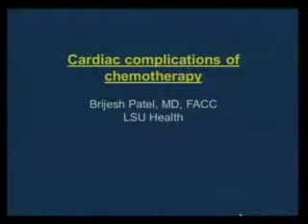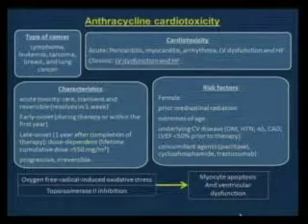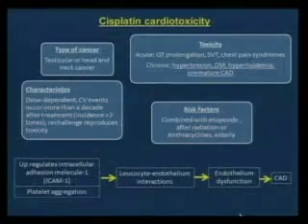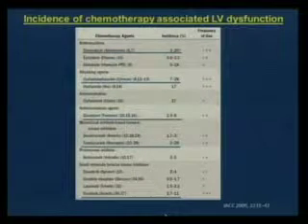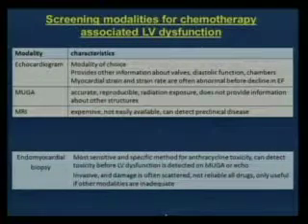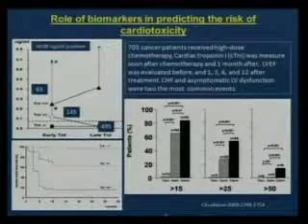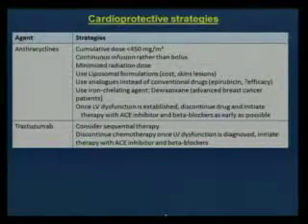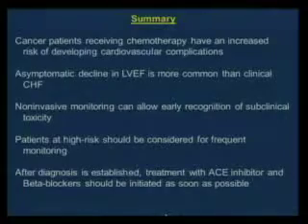Medicine Grand Rounds 10-14-14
“Cardiac Complications of Chemotherapy"
Brijesh Patel, M.D.